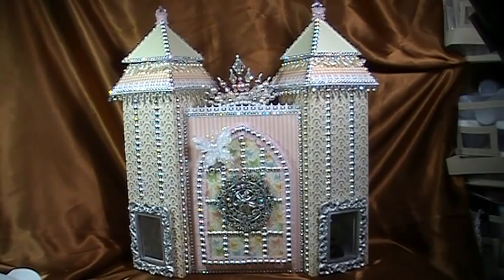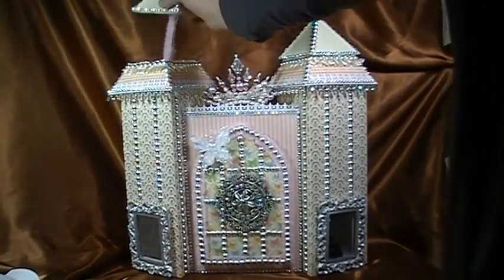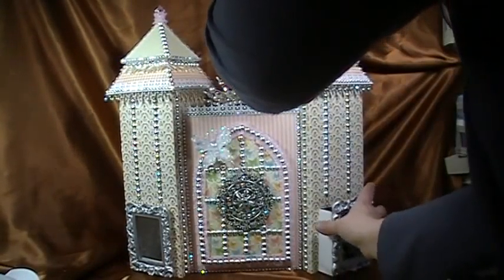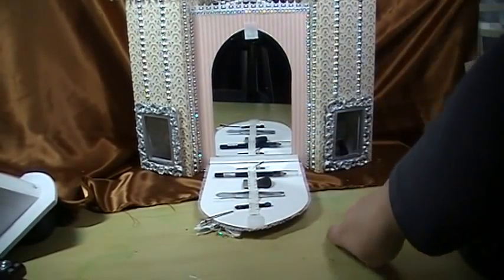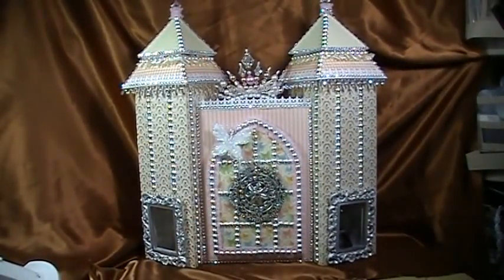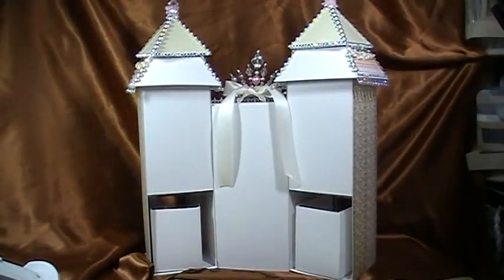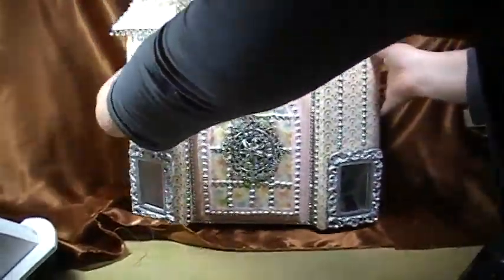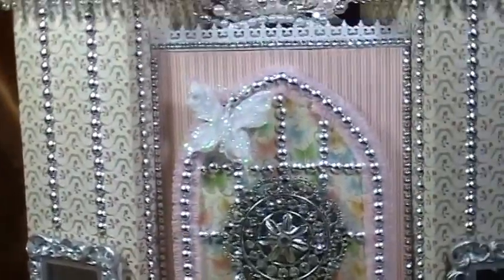Chipboard Castle Vanity